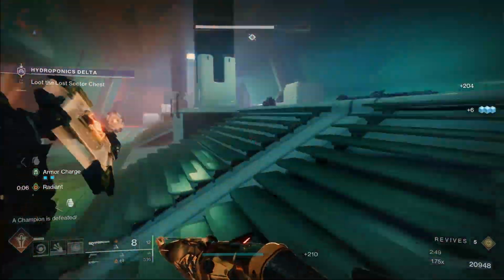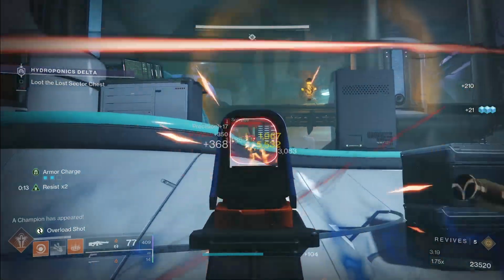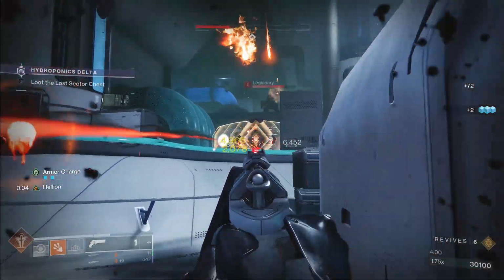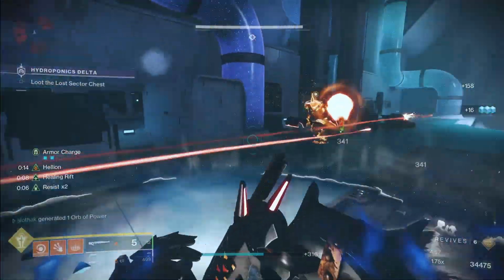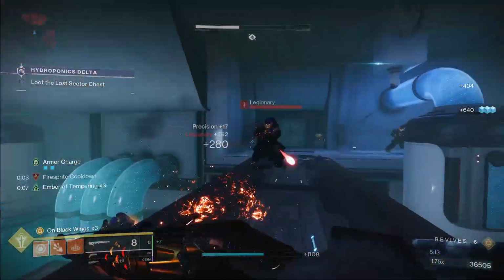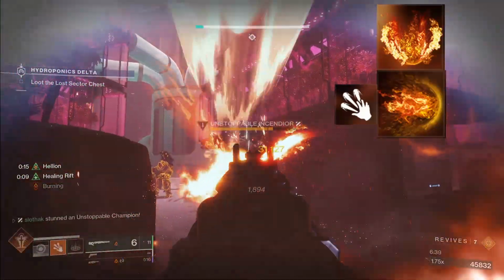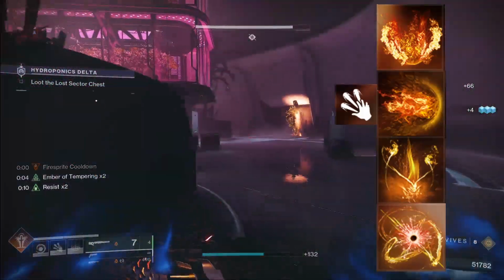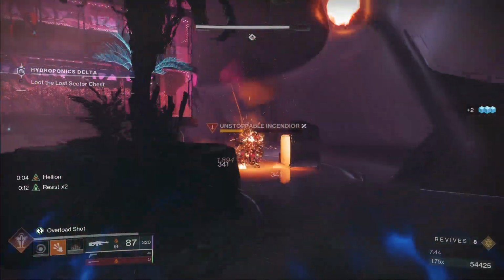Duality + Starfire Protocol PVE Endgame Build (Vault to Viable EP1) | Destiny 2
This is Episode 1 of Vault to Viable my Destiny 2 series where I create/highlight off-meta builds for the game!